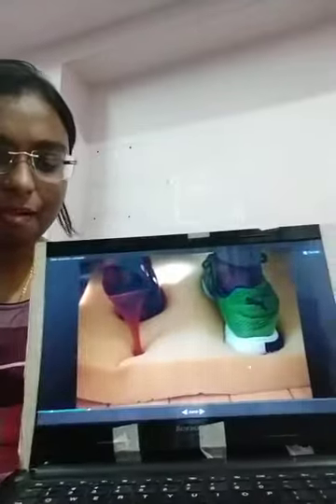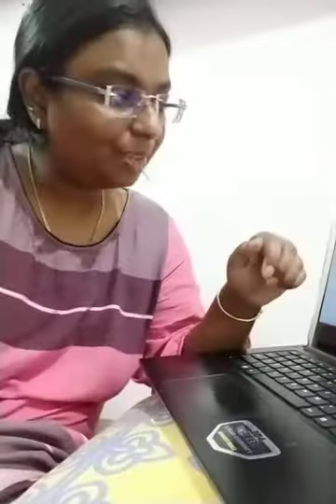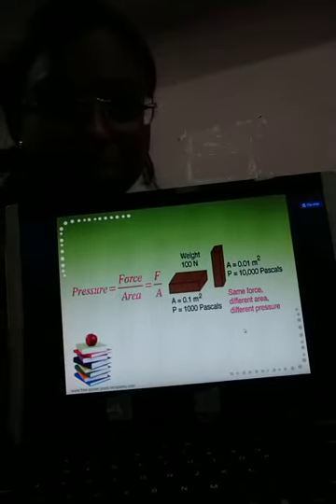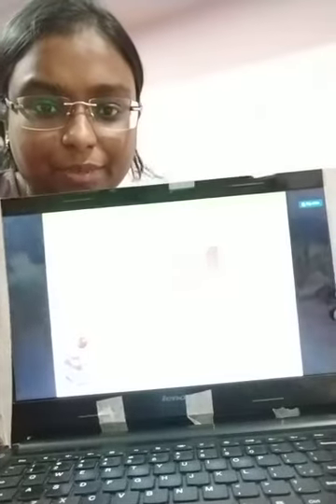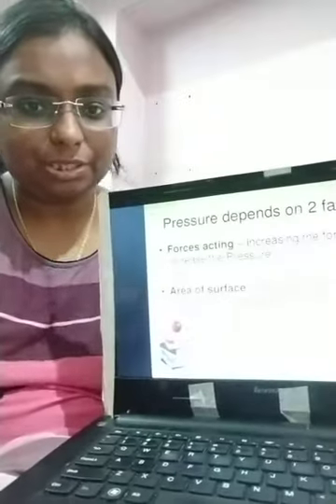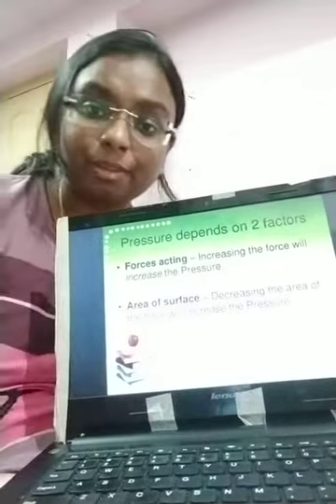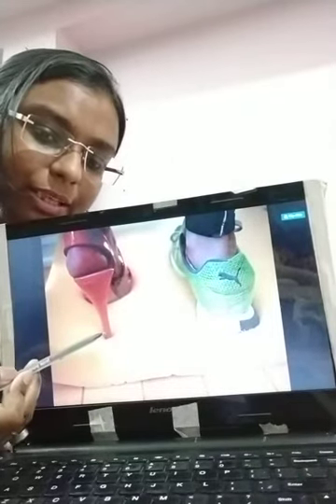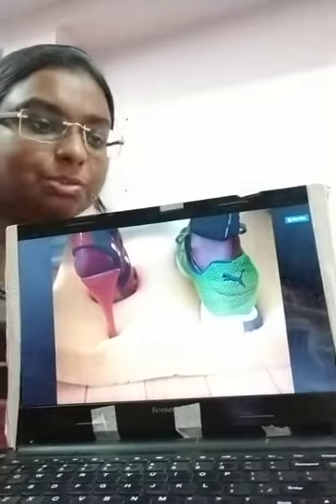Pressure(part 2)|class 8